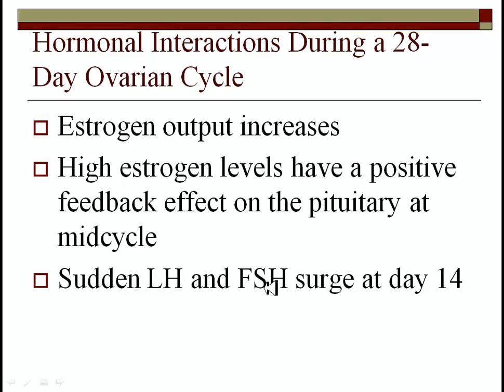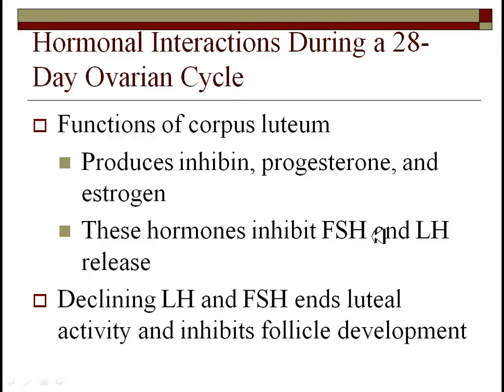Reprod. Lect 3 (Hormones and Cycles)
Covers the major hormones of the reproductive system and ovarian/menstrual cycles